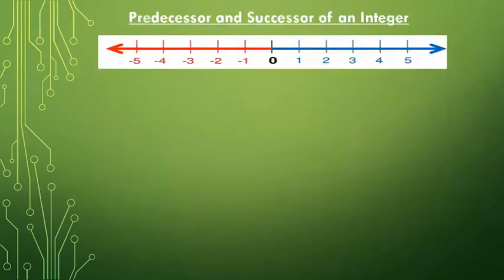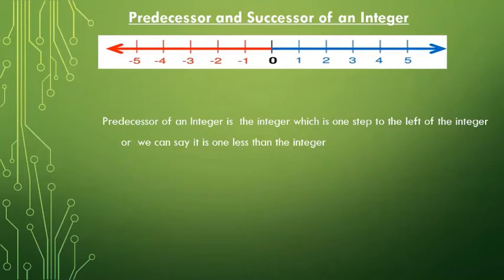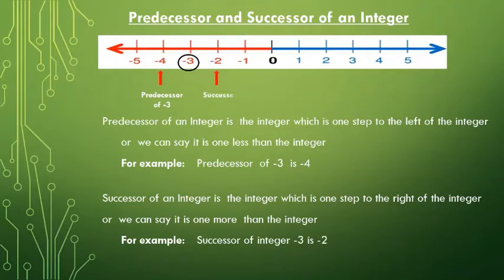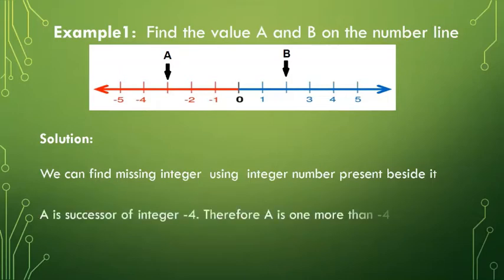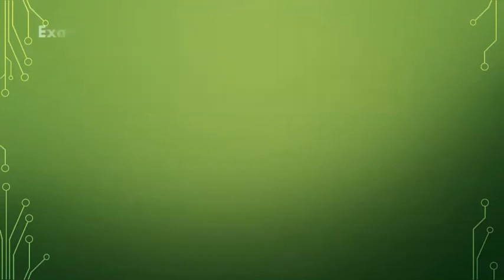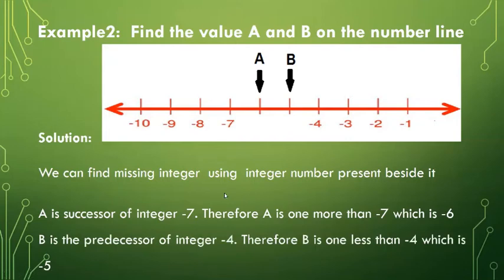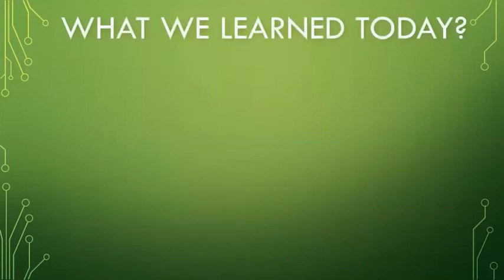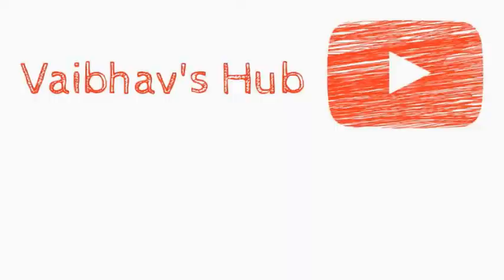Maths | Class 6 | Successor and Predecessor in Integers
- How to find out the successor and predecessor in Integers
- How to find out the missing successor and predecessor in Integers

                                         BYE 👋👋👋👋👋👋👋👋👋👋